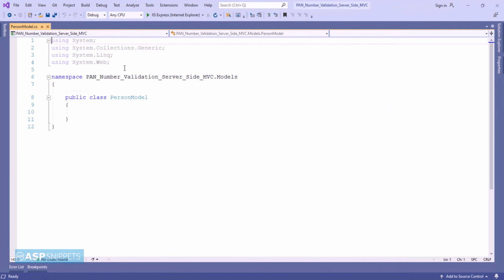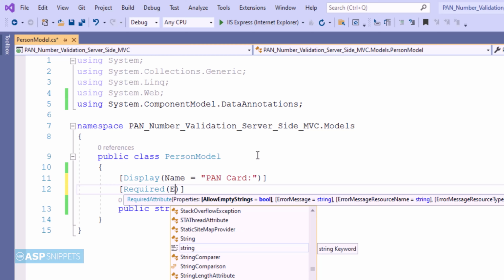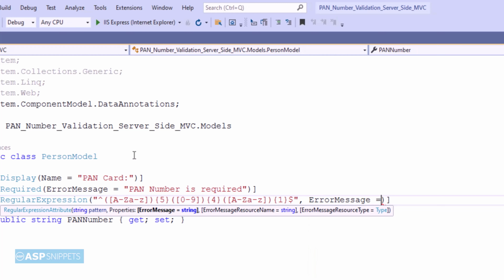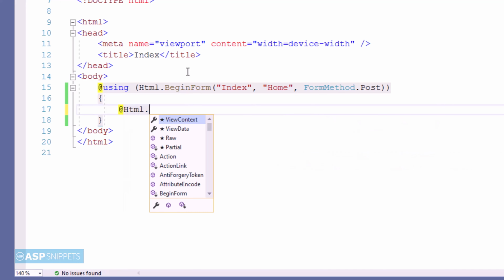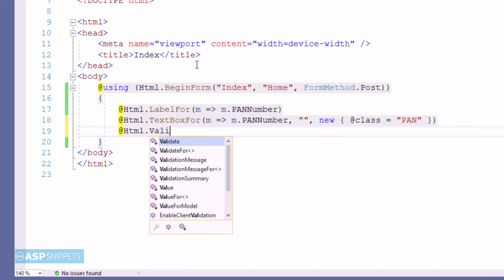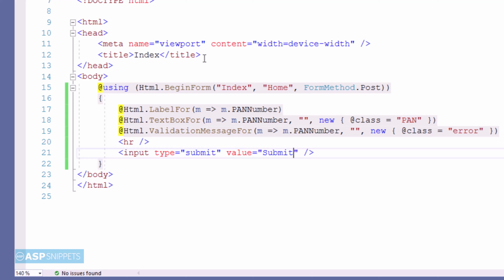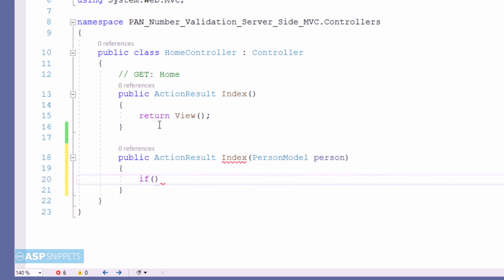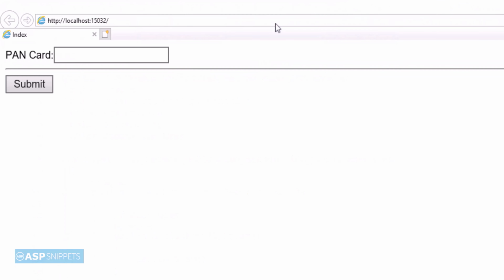Server Side Indian Pan Card Number validation in ASP.Net MVC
Here Mudassar Khan has explained how to perform Indian PAN Card Number validation on Server Side using Data Annotation and Regular Expressions in ASP.Net MVC.

The Data Annotation attributes will be applied to the Model class properties in ASP.Net MVC.

Chapters:
00:00 Introduction
00:42 Setting Display Data Annotation attribute
00:55 Setting Required Data Annotation attribute
01:10 Setting RegularExpression Data Annotation attribute
01:47 Adding Form elements
02:49 Adding ValidationMessageFor for error message
03:43 Adding POST Action method in Controller
04:38 Demo